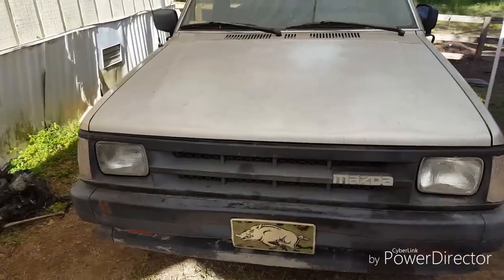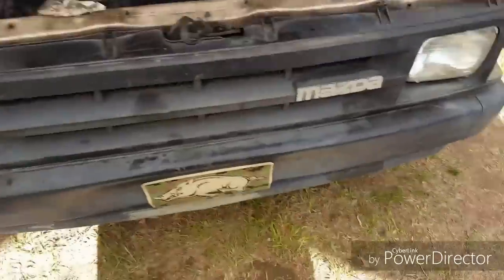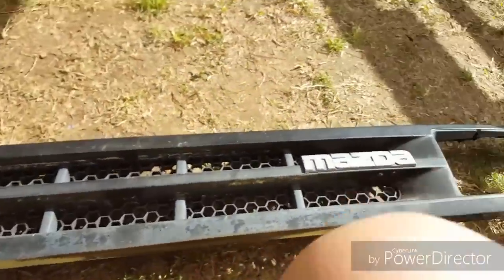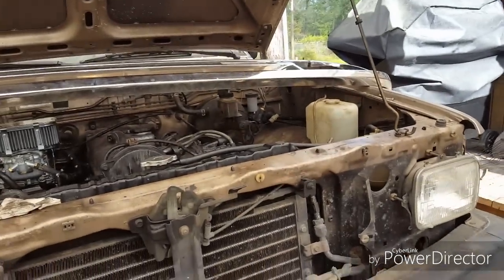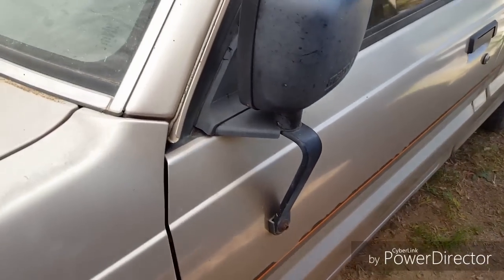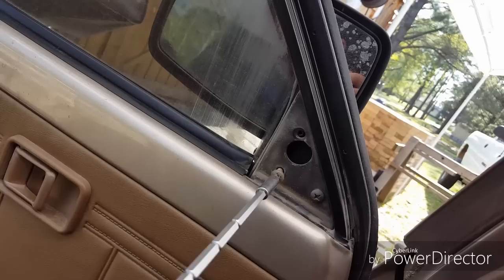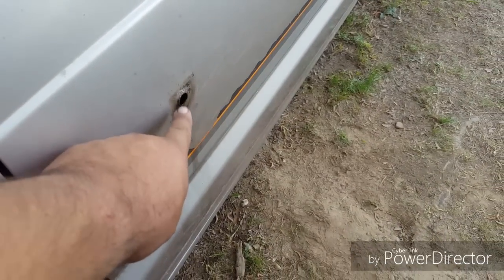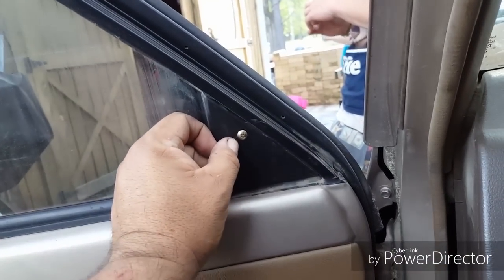Installing grill and side mirrors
I go my chime grill and side mirrors installed.